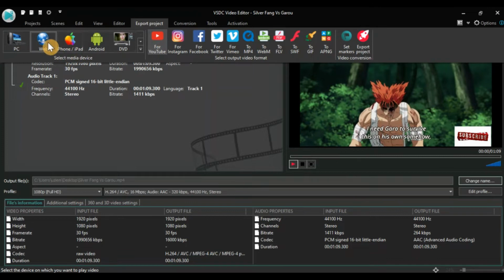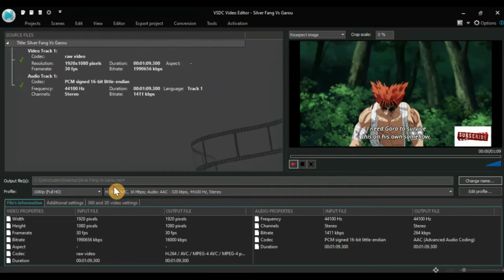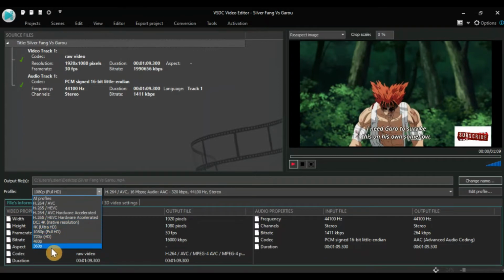How To Export Videos from VSDC Video Editor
In this VSDC tutorial you are going to learn how to save a video in VSDC Video Editor ( How to export a video in VSDC free version ) step by step and with ease. You will be able to export and save your imported or made video clip into VSDC in multiple video file formats like MKV and MP4 so you can easily upload them to a video sharing sites like YouTube. This is a VSDC tutorial for beginners guide so no prior understanding of VSDC Video Editor is needed in order to follow this video. This video was made on VSDC version 6.8

Learn how to export video in VSDC free video editor from this tutorial.

In this quick tutorial, we explain the difference between saving a project in VSDC and exporting a project in VSDC.

Here is a quick recap:
💡 Want to continue editing your video later? Use the "Save project" option.
💡 Want to edit the project on a different PC or send it to our team? Use the "Pack a project" option.
💡 Want to save the project as a video file to your PC? Use the "Export project" option.